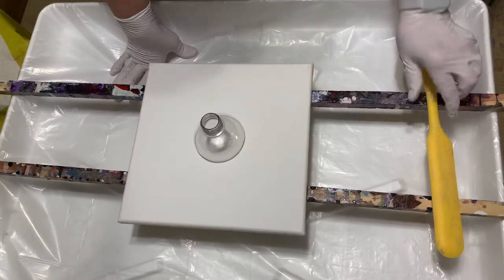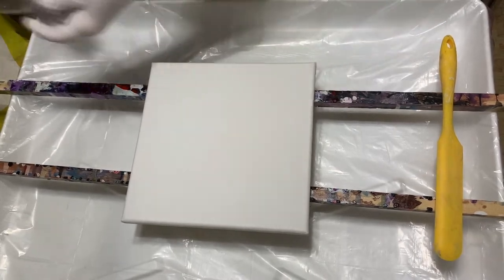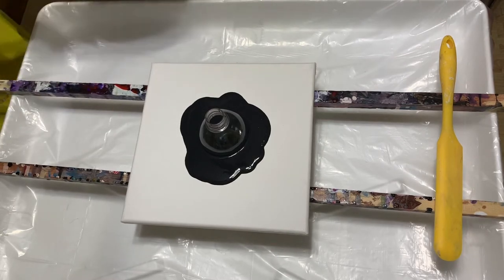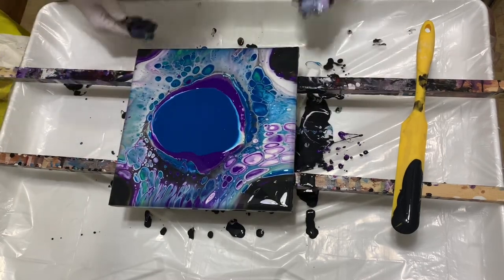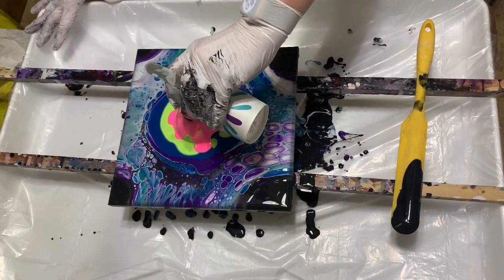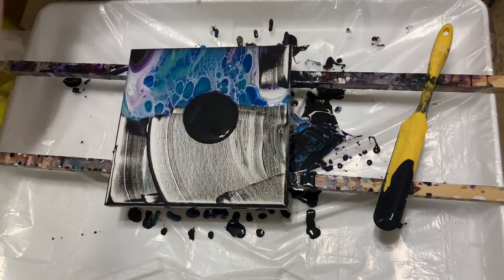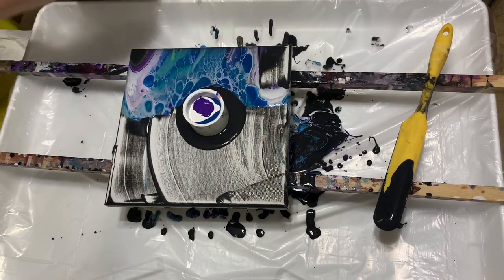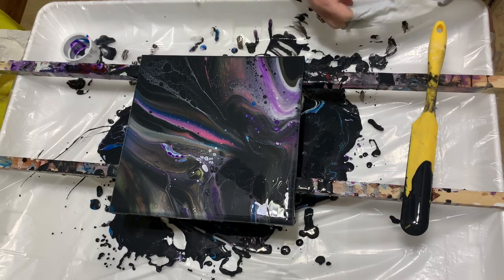You gotta see 👀 this soda bottle top 👉 scrap open conduit drag!!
This little 10 x 10 canvas saw a lot of action in this video. Soda bottle top didnt work so i scraped it. Than tried a open conduit did'nt work so finally just poured and tilted.  My paints are mixed 2 parts floetrol 1 part paint and water as needed. I always use Golden GAC 800 in all my paints tp prevent cracking. no silicone was used in my paints.

I have been disabled for over 15 years and needed something to fill my days. I was overjoyed to discover to pour painting with acrylic paint. The colors are vibrant and I absolutely love all the different combinations you can get. I definitely will be enjoying this unique style of painting for a long time.

 Colors
Artist Loft
neon pink
metallic white
Deco Art
phthalo turquoise
Masters Touch
violet
black
Liquitex basics
brillant yellow green